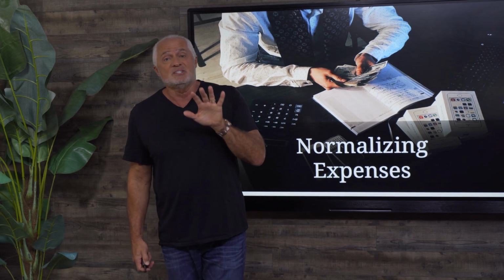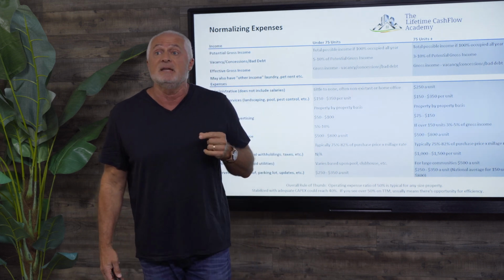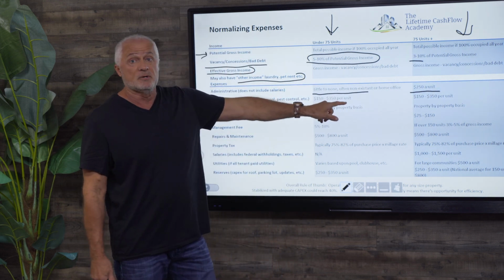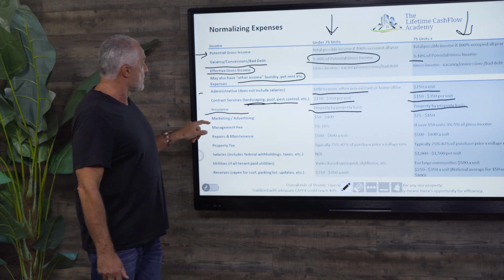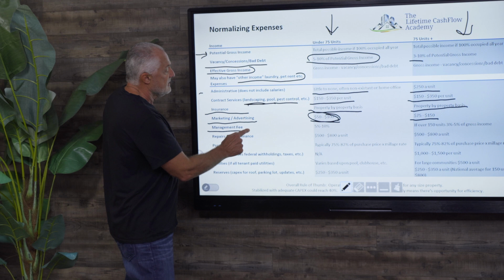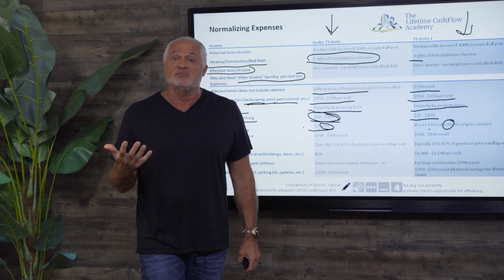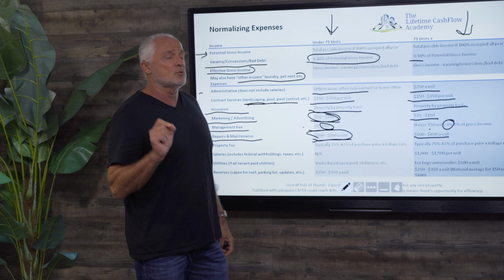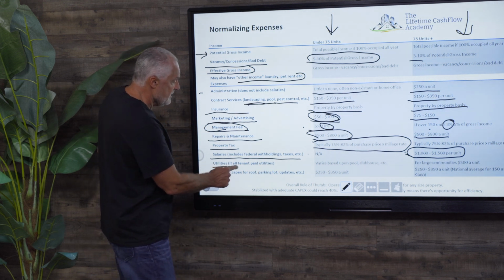How To Evaluate A Multifamily Property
Evaluating a Multifamily Property can be a little intimidating. I'm going give you some great tools today to help you with that.

You'll get what's called an OM a "broker's offering memorandum", and it's going to typically have a T-12. The trailing 12 months income and expenses. Now some brokers know what they're doing and some don't, so that's why you have to do what's called normalizing the expenses.

You have to go line by line and make your own determinations on what you should be allocating and projecting for these different line items when you do an analysis of a property.

In this video I'll go deep into that process.